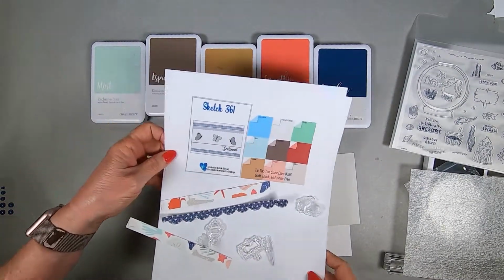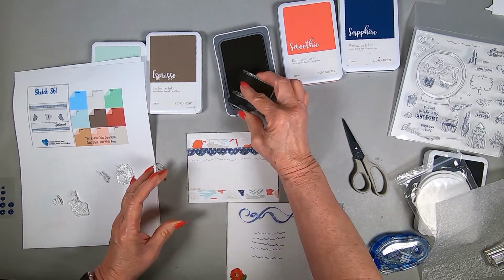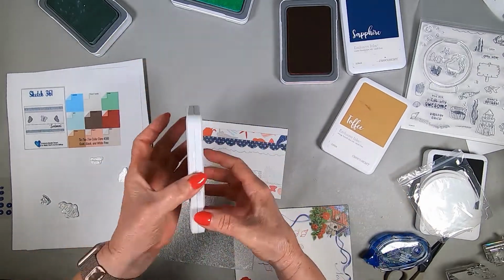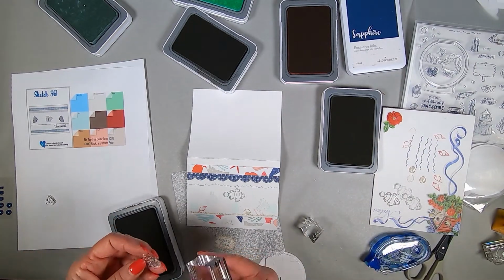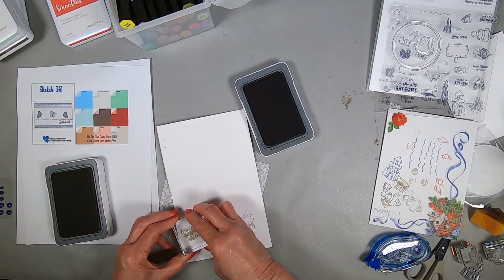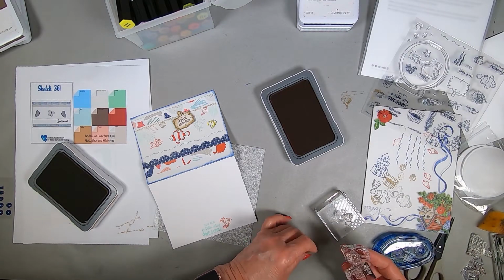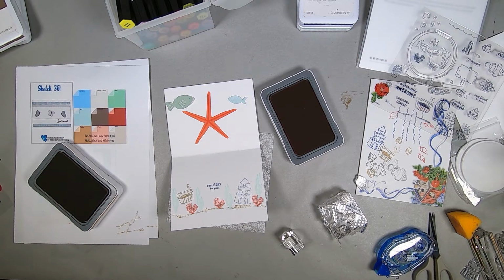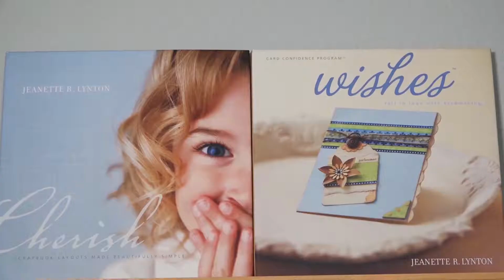Atlantic Hearts Sketch Challenge 361 A Punny Card Interpretation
This is my interpretation of the Atlantic Hearts Sketch Challenge 361 for the week of March 25, 2020. I used the upcoming April Stamp of the Month from Close To My Heart. It is so cute! I just couldn't help myself to use so many of the little parts. I love the puns, the smiling starfish, the cute shells, all the fish and happy lobster. I made a punny card!!! And, yes, I totally overdid it!!